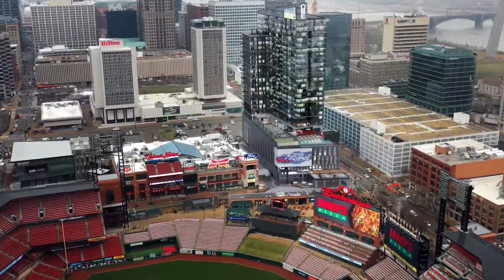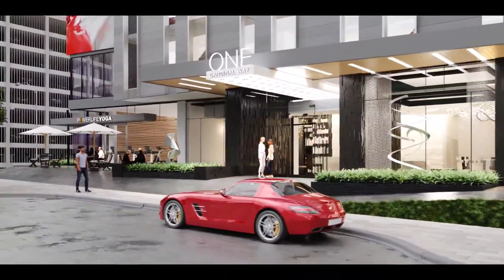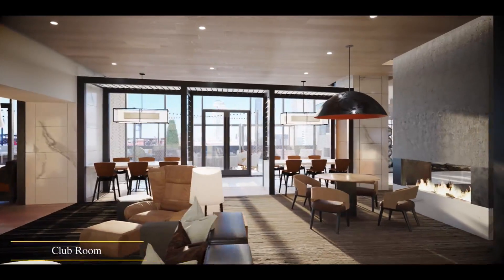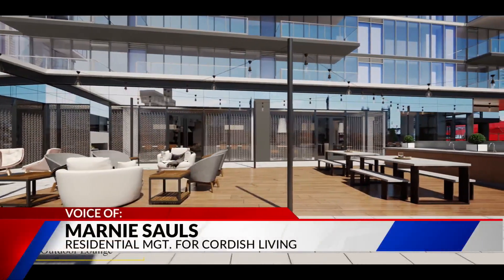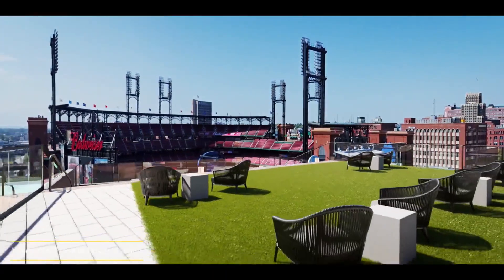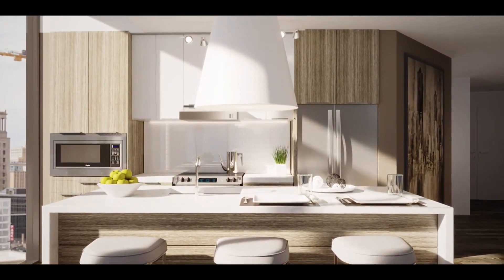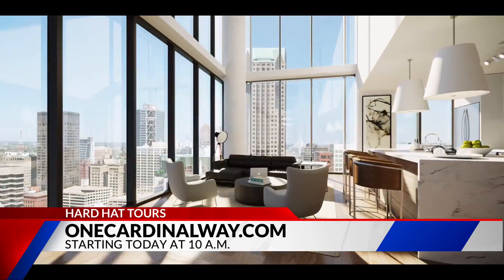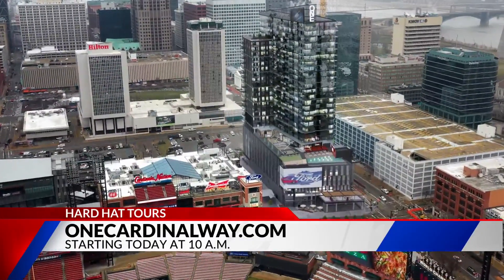Luxury Ballpark Village living in Downtown St. Louis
Looking for a new place to socially distance? .. but still get all the breathtaking views of the Arch, Busch Stadium, and the Mississippi River?